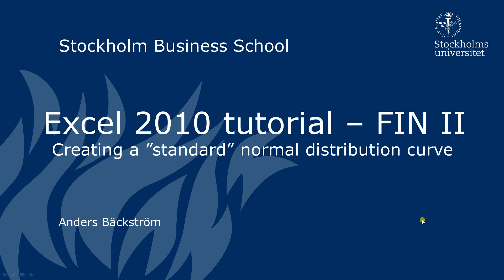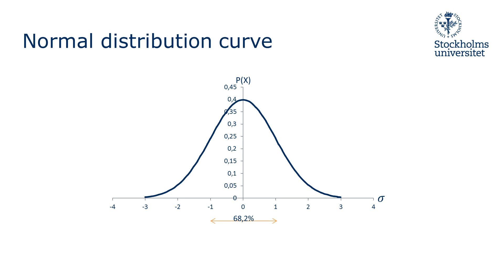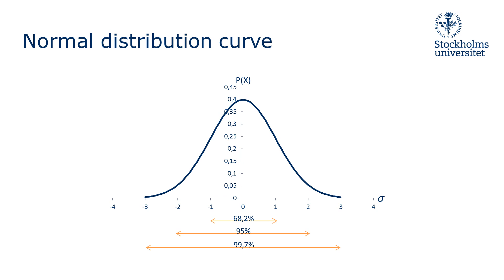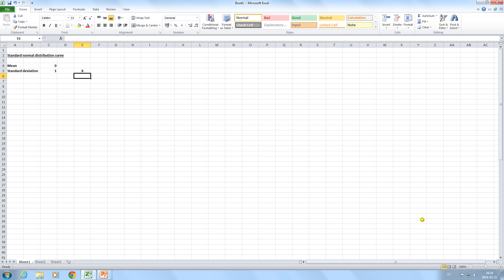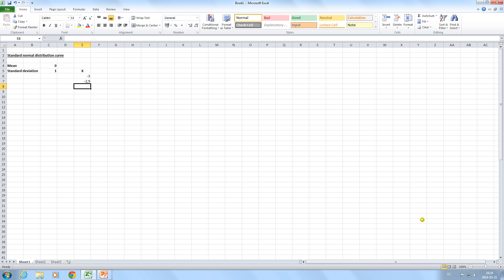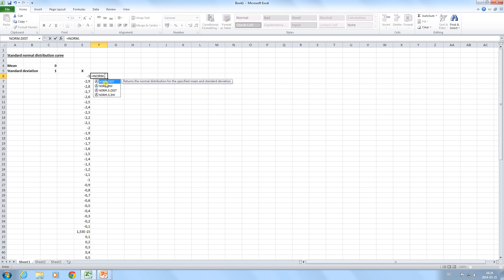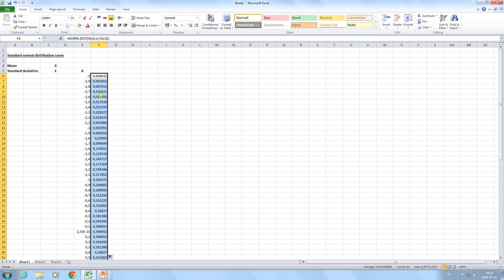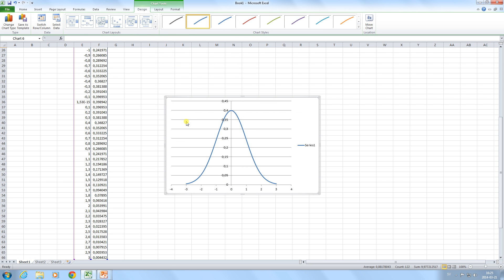Excel 2010 tutorial Creating a Normal Distribution Curve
Please change the quality of the video to the highest level available, 1080p. Otherwise it will be hard for you to see the text in the video. You can change the quality by clicking on the gearwheel.

In this video I show how you can create a normal distribution curve in Excel. The curve presented is a standard normal distribution curve with mean 0 and standard deviation 1.

Teacher: Anders Bäckström